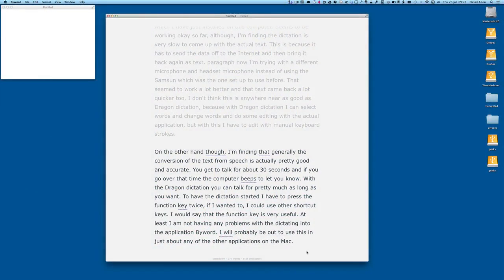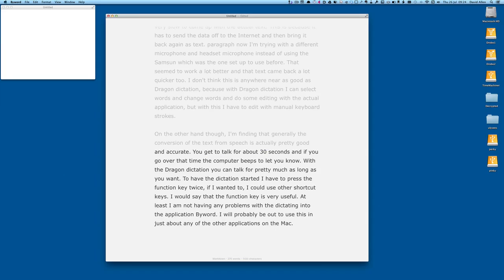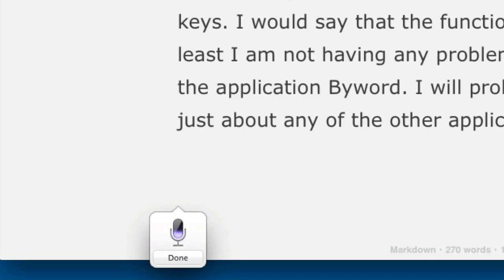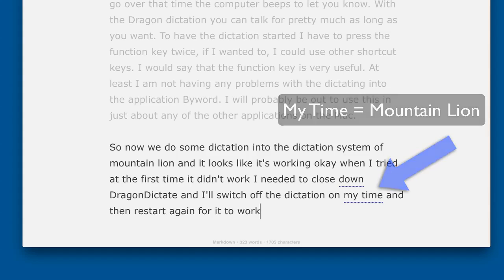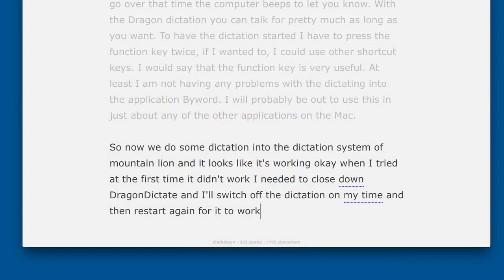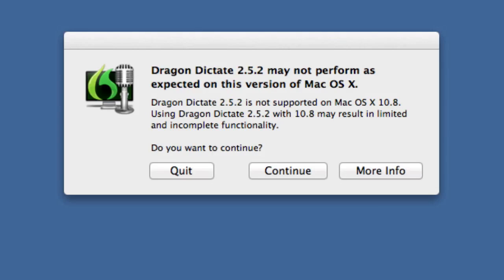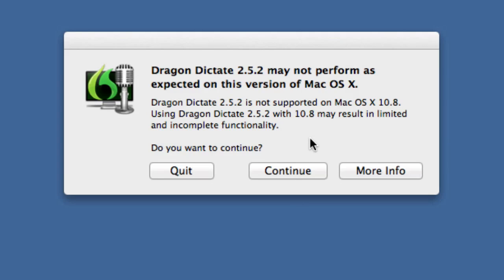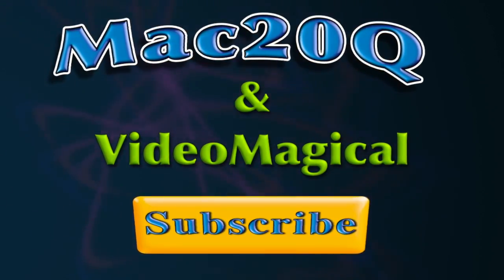Dictation on Mountain Lion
Using the Dictation feature in Mountain Lion works pretty well and I have shown how you can also use DragonDictate within the Mountain Lion. The mountain lion feature of dictation works very well indeed, quite Siri like. And I am enjoying using it. The mountain lion dictation works better in the applications where DragonDictate files so I will continue to use both DragonDictate alongside at this new mountain lion dictation feature.

The way that this speech to text works is that the voice is sent off to the server on the Internet and it is sent back as text. it works surprisingly quickly and I have not had to wait too long for the text to come back. It doesn't spoil the flow of the ideas when you are working with your dictation and it is an excellent addition to Mountain Lion.

I will be looking forward to autumn when this Siri like dictation will come to the iPad also. I think it will be only with iPad 3, but as I am getting iPad 3 soon that is not a problem. it could well believe that the days of the keyboard are numbered. At the moment you do have two do corrections manually with the mountain lion dictation. It is for this reason why I will continue to use DragonDictate as I am able to do edits with DragonDictate by talking to it.

I keep forgetting to double click the Fn key to get the dictation going. But when I do remember I am loving it. Sometimes I think I will only type a couple of words and then end up typing a few sentences. Then I think I could have been better to have dictated it.